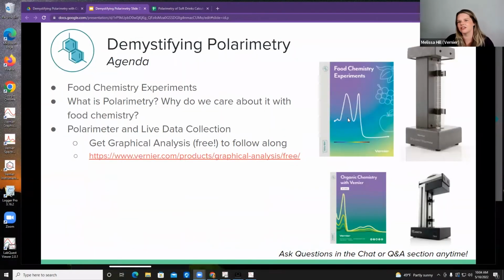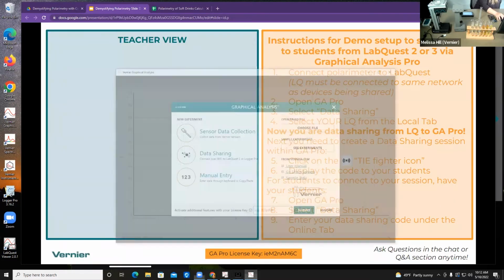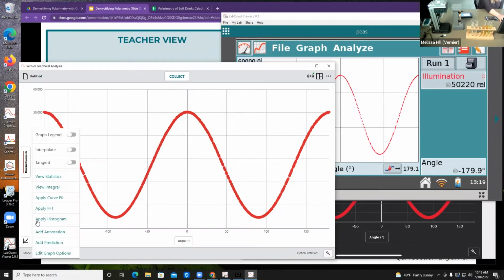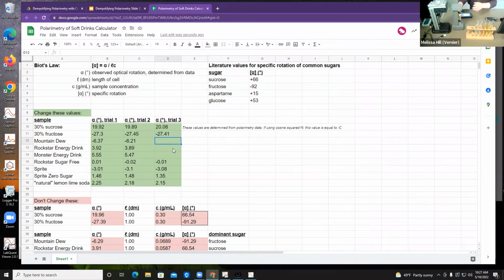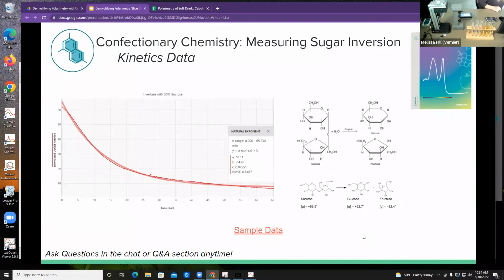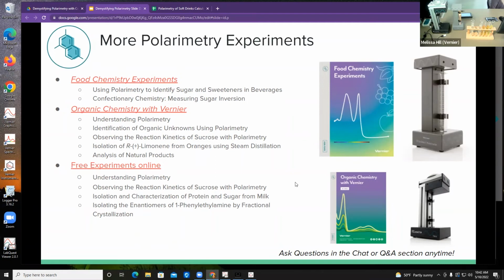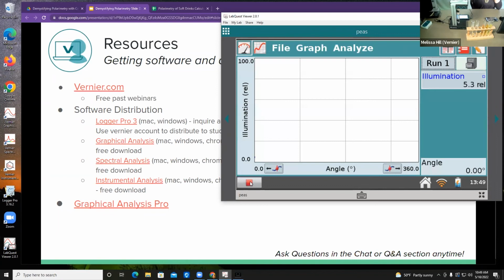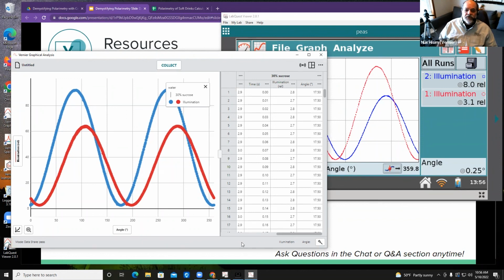Demystifying Polarimetry with Common Food Chemistry Experiments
Using polarimetry to teach stereochemistry doesn't have to be a mystery. We'll walk you through how to identify sugars and sweeteners in various beverages using the Go Direct® Polarimeter. This experiment is featured in our Food Chemistry Experiments lab book.